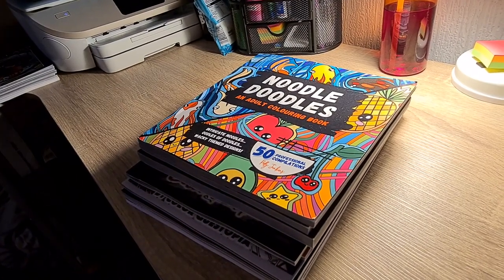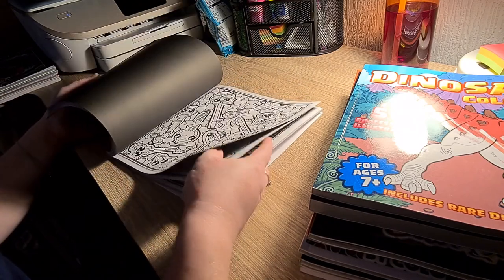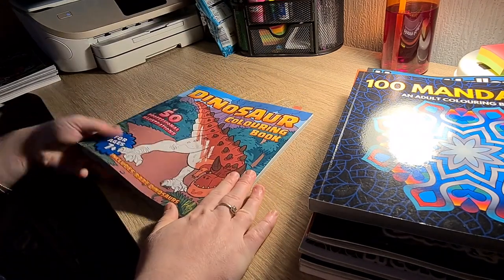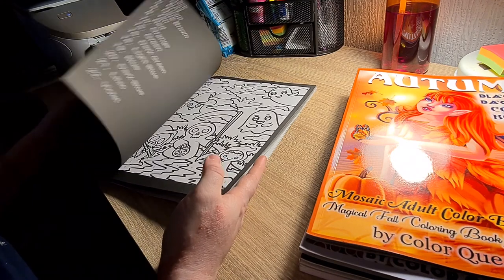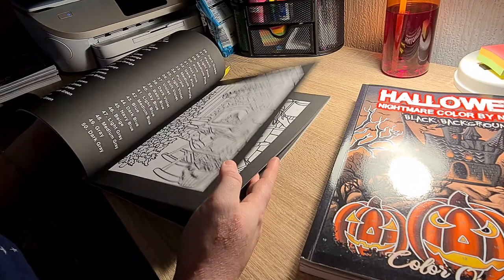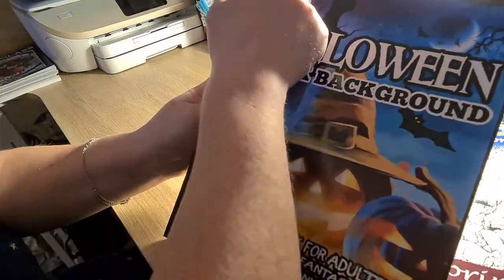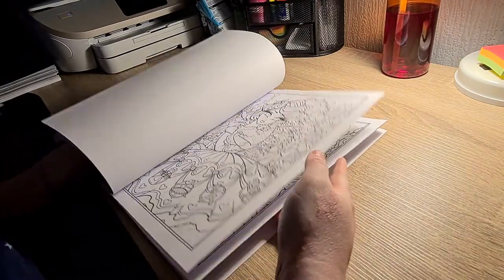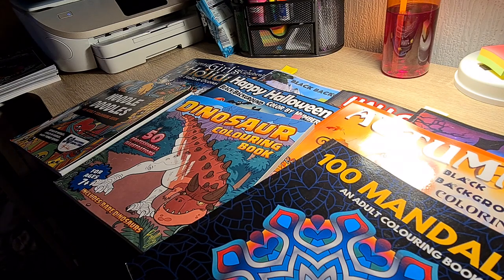My Colouring Haul For September 2021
In This Video I'm Going To Be Doing My Colouring Haul For September 2021

THIS CHANNEL IS NOT INTENDED FOR ANYONE UNDER THE AGE OF 18